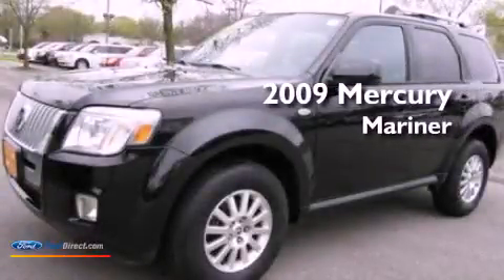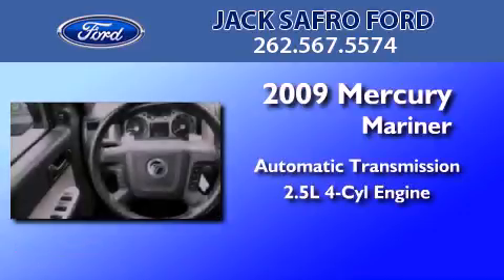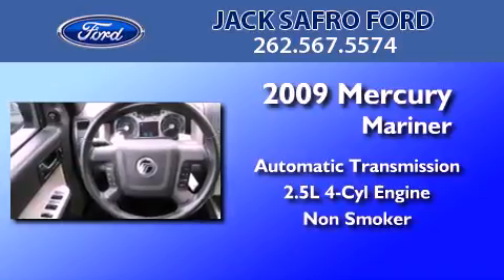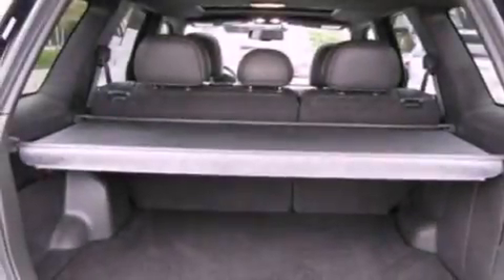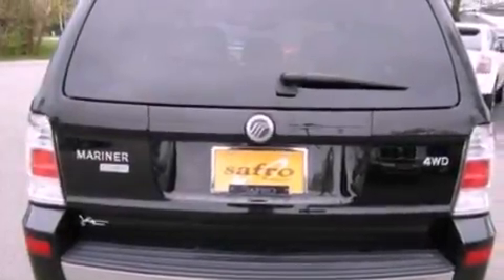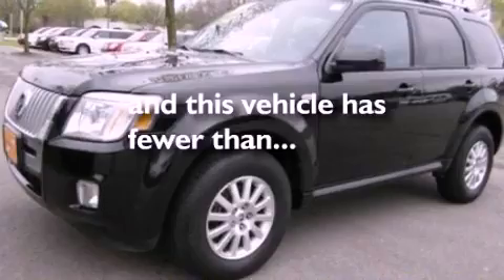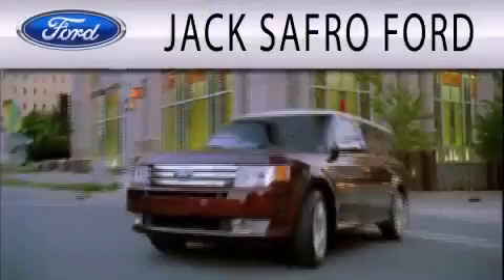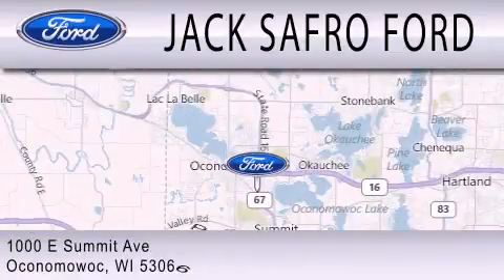2009 Mercury Mariner Oconomowoc WI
Year : 2009
 Make : Mercury
 Model : Mariner
 Engine : 2.5L I4 16V MPFI DOHC
 Trans . : 6-SPEED AUTOMATIC
 Exterior : BLACK CLEARCOAT
 Miles : 64,474
 Interior : BLACK
 Stock : 126459-1